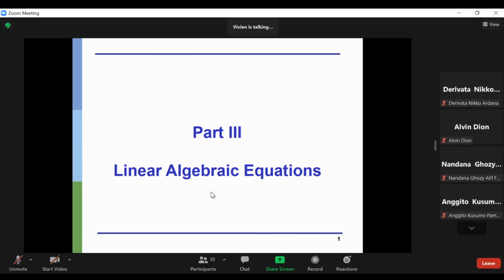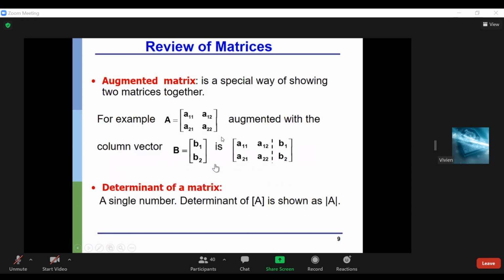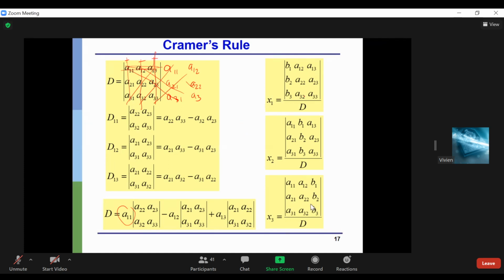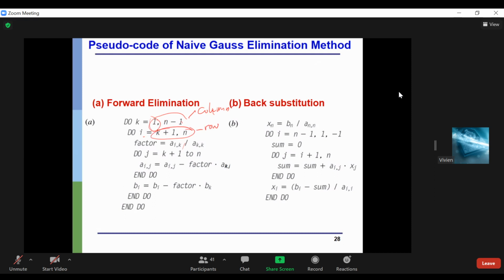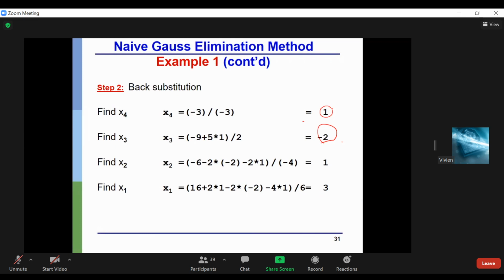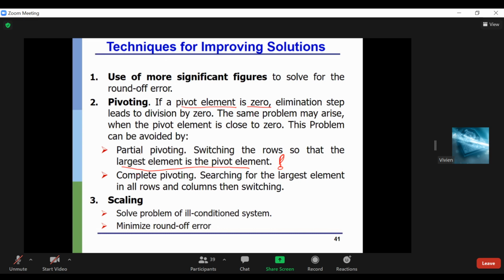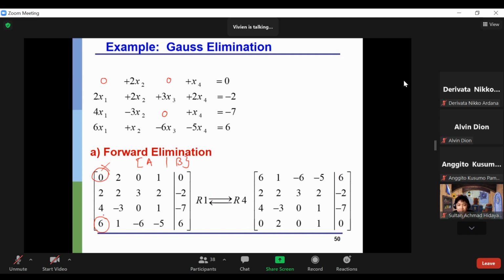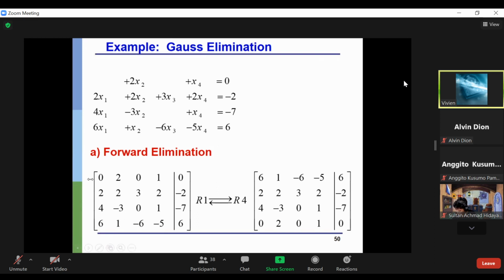anum week 5